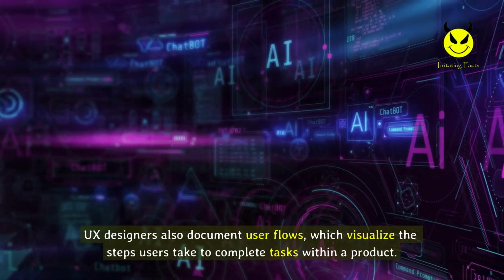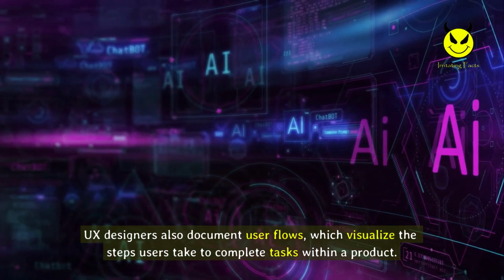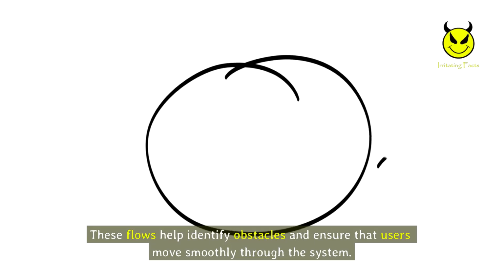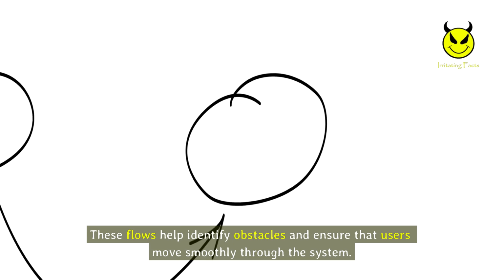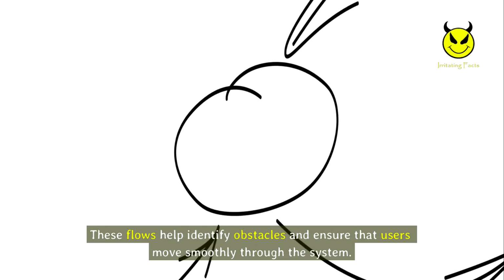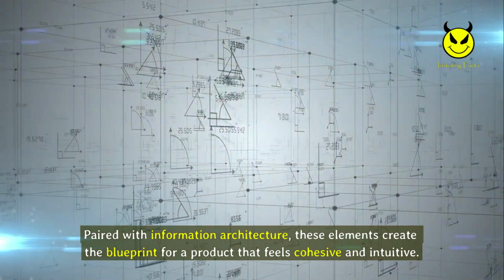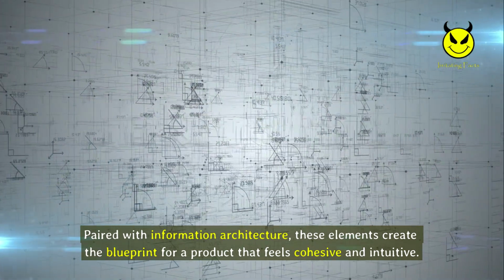Job description of UX Designer - Role, Responsibilities & Skills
The job description of a UX designer centers around creating user-centered digital experiences that are functional, intuitive, and aesthetically engaging. UX designers, short for user experience designers, are responsible for improving how users interact with digital products such as websites, applications, and software platforms. Their primary objective is to enhance usability and user satisfaction by making digital interfaces simple, effective, and enjoyable to use.

UX designers begin their process with research, seeking to understand the needs, behaviors, motivations, and frustrations of the target audience. This involves conducting interviews, surveys, usability testing, and analyzing existing product usage patterns. By gathering these insights, they lay the foundation for designing experiences that solve real problems. At the heart of the job description of a UX designer lies this fundamental commitment to human-centered design—placing the user at the core of every design decision.

In collaboration with stakeholders, developers, and UI (user interface) designers, UX designers create wireframes, prototypes, and user flows that map out how users will navigate a digital product. Their work is iterative and based on feedback, meaning they continuously test and refine their designs to ensure they meet user expectations. From the first click to the final interaction, UX designers ensure every digital touchpoint is purposeful and seamless.

UX designers also play a pivotal role in shaping a product’s information architecture. They determine how content and functionality should be organized and labeled so that users can find what they need quickly and intuitively. Their work affects everything from menu layouts and button placements to content hierarchy and interaction logic. This meticulous attention to detail ensures that the product feels natural and easy to use.

In the middle of their workflow, the job description of a UX designer also requires effective communication with cross-functional teams. UX designers must advocate for the user while aligning with business goals and technical constraints. Whether working on a startup app or a complex enterprise platform, they are tasked with balancing creativity and practicality to deliver meaningful experiences.

Let’s explore the job description of UX designer who researches user behaviors, prototypes intuitive interfaces, and refines digital experiences to optimize usability and satisfaction.